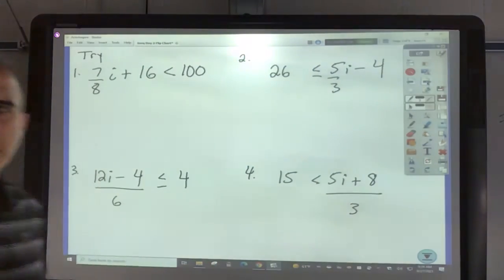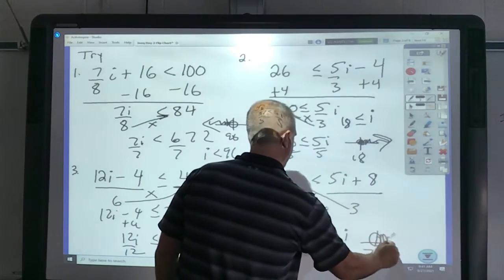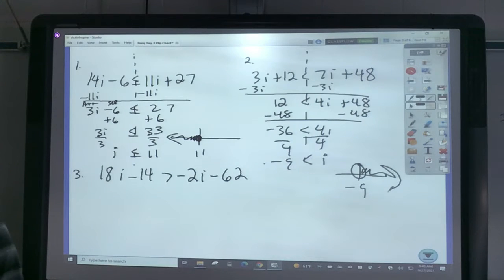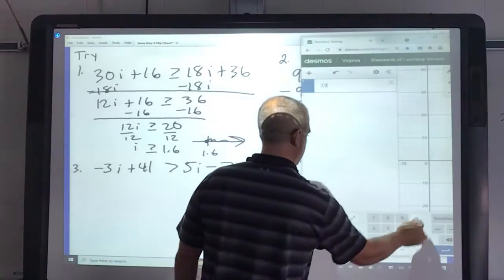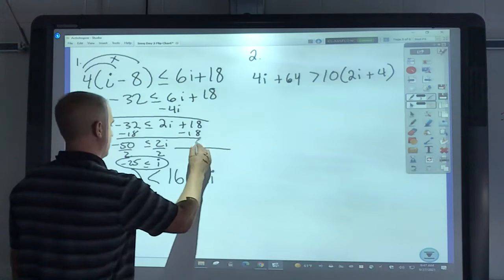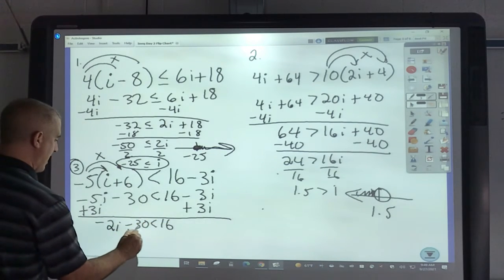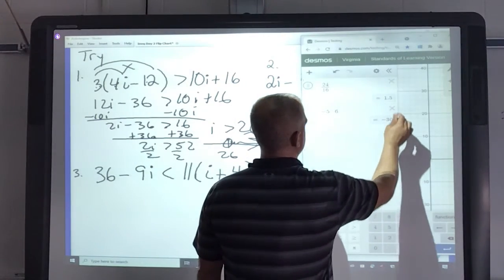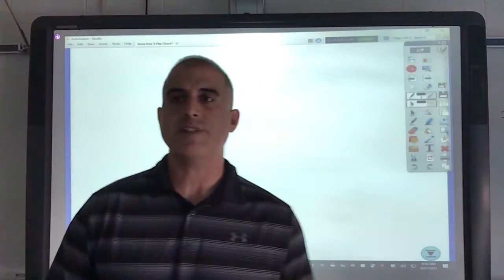Ineq Lesson 2 Part 2